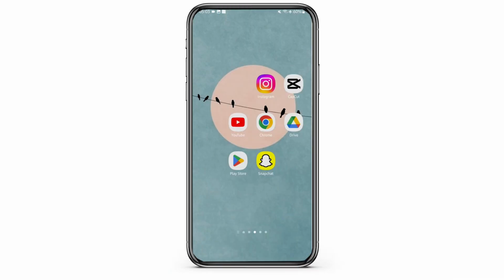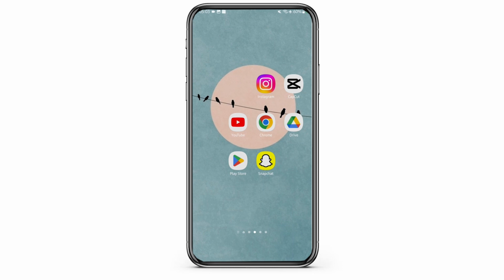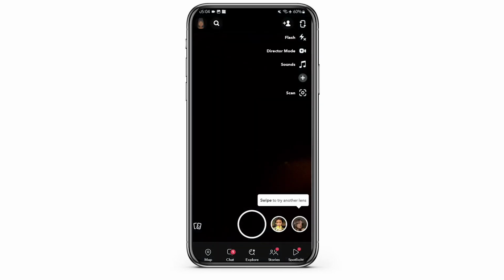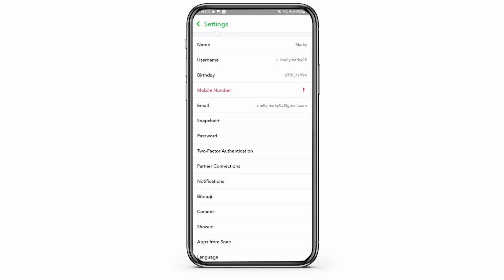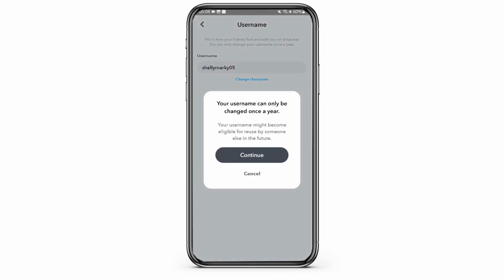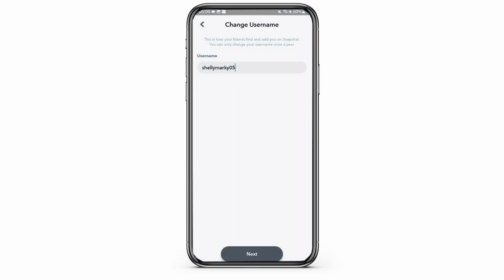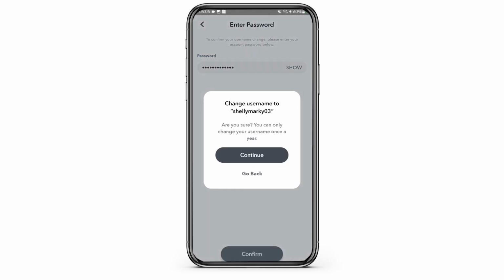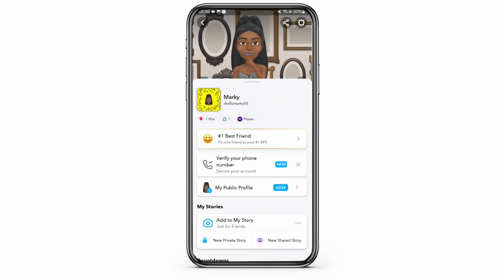How To FIX Snapchat Camera Not Full Screen 2024 (QUICK FIX)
Tutorial On How To Fix Snapchat Camera Not Full Screen (QUICK FIX) 2024

 Welcome to Official Help Desk! Encountering the issue where your Snapchat camera isn't displaying in full screen can be frustrating, especially when you're trying to capture the perfect moment. Fortunately, there are quick fixes to this common problem in 2024. Let’s get your Snapchat camera working properly so you can get back to snapping!

In this tutorial, we'll provide you with a step-by-step guide on:

- Understanding why the Snapchat camera might not be displaying in full screen.
- Quick and effective solutions to adjust the camera settings.
- Checking for app updates or device compatibility issues.
- Tips for troubleshooting and preventing similar issues in the future.

📱 Timestamps:

0:00 - Introduction
0:05 - Possible Causes for Camera Screen Issue
0:20 - Adjusting Camera Settings in Snapchat
0:40 - Updating App and Checking Compatibility
1:00 - Additional Troubleshooting Tips